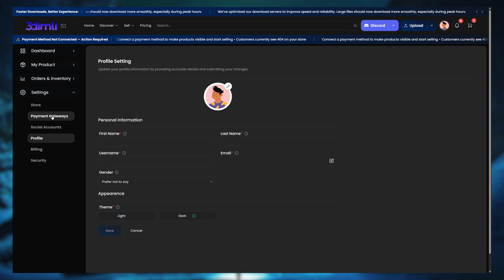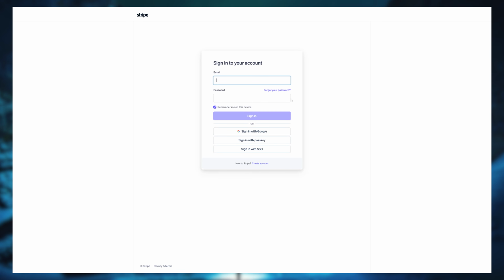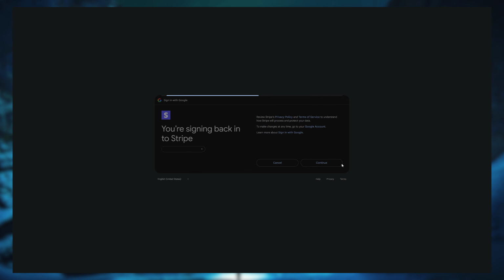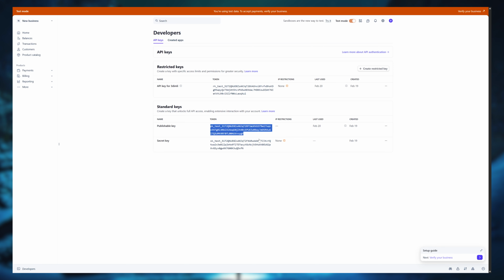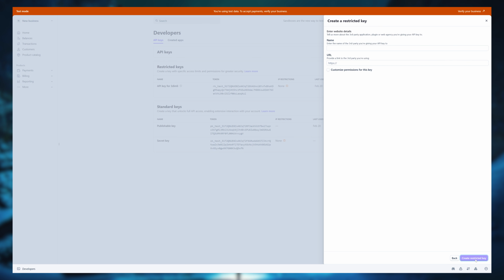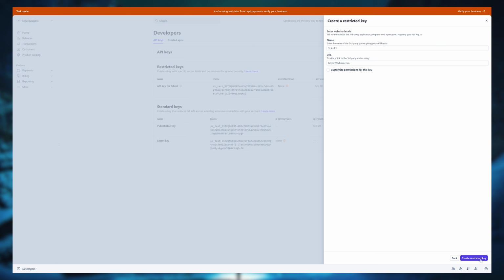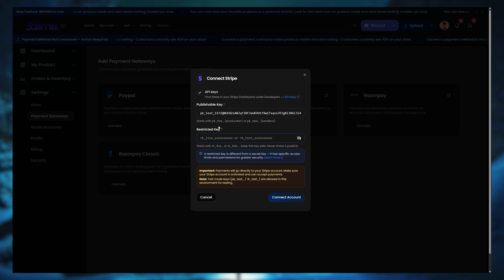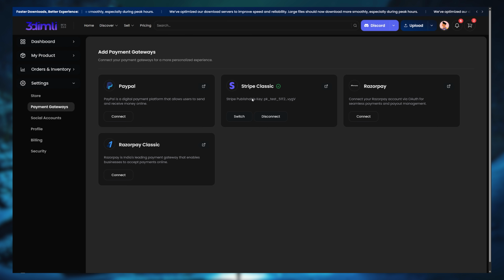How to Connect Your Stripe Account to 3DIMLI Using API Keys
Step-by-step guide on connecting your Stripe account to 3DIMLI using API keys. Learn how to find your Publishable Key and create a Restricted Key in the Stripe dashboard, then connect them to your 3DIMLI store to start accepting payments directly.

Timestamps:
0:00 - Introduction
0:08 - Go to Payment Gateways Settings
0:19 - Open Stripe Classic Connect
0:27 - Get API Keys from Stripe
0:35 - Log in to Stripe Dashboard
0:46 - Test Mode vs Live Mode
0:56 - Find Standard Keys
1:03 - Copy Publishable Key
1:16 - Create Restricted Key
1:27 - Enter Website Details
1:52 - Copy Restricted Key
2:14 - Paste Keys in 3DIMLI
2:25 - Connect Account
2:36 - Payments Now Go Directly to You